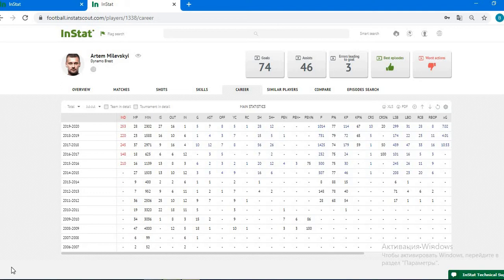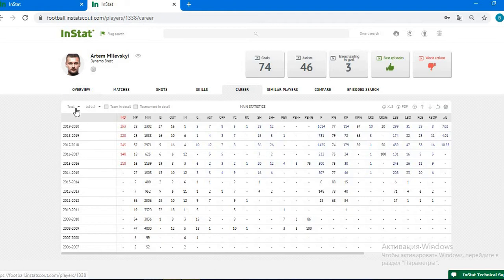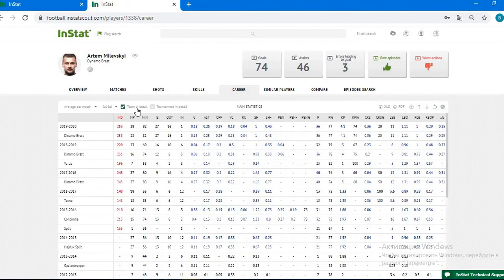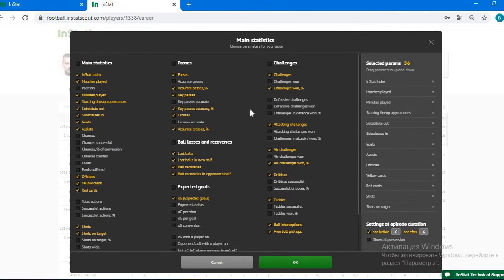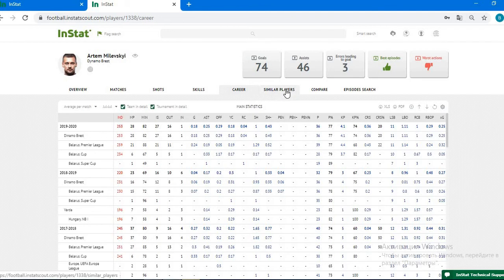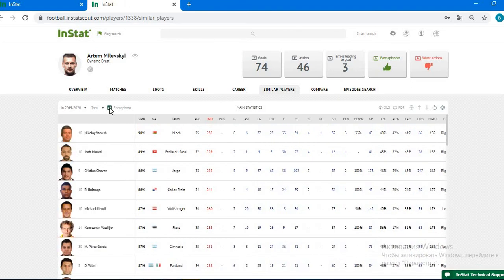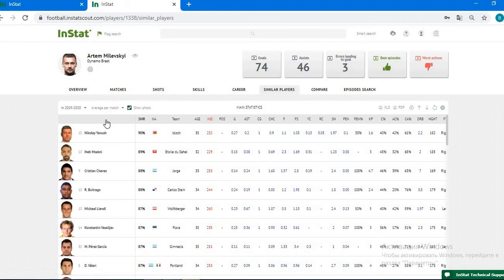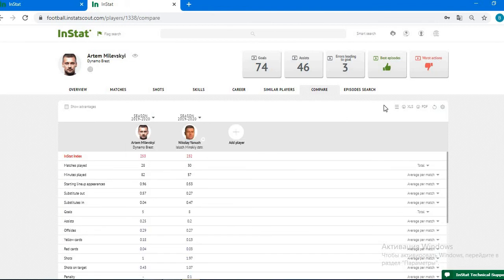Part 4 - Similar players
Get to know new InStat Scout dashboard. Video by Master Class Performance